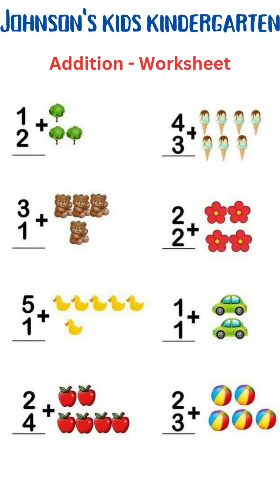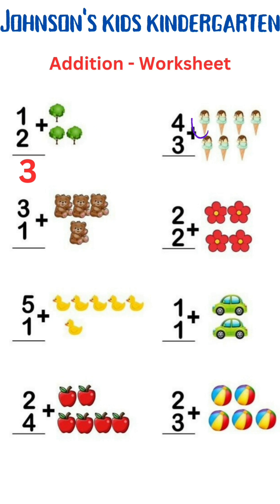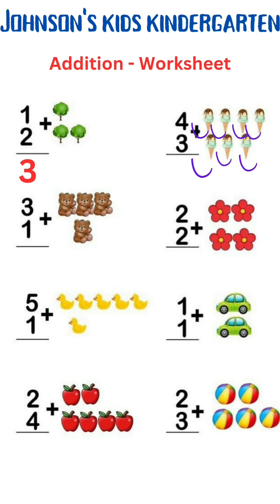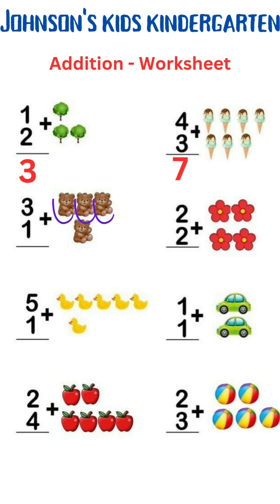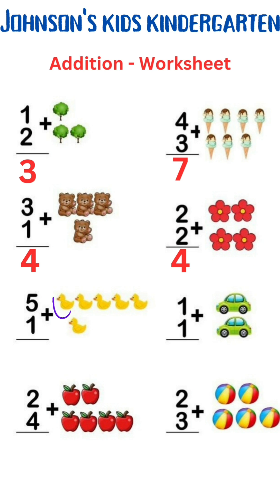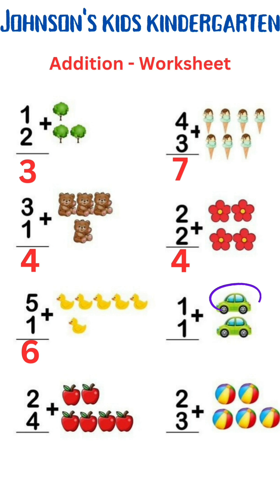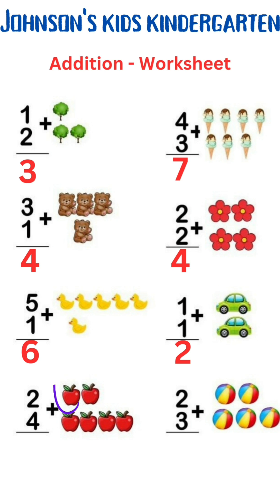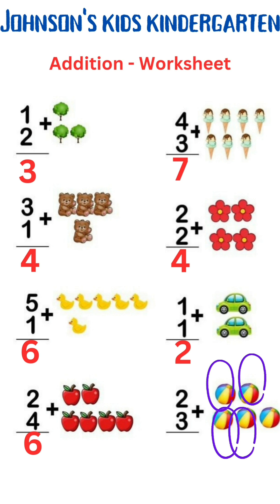Maths ( Addition ) Worsheet for Kidergarten kids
JOHNSON'S KIDS KINDERGARTEN
30, SANTHI VINAYAGAR KOIL STREET
TUTICORIN-1.